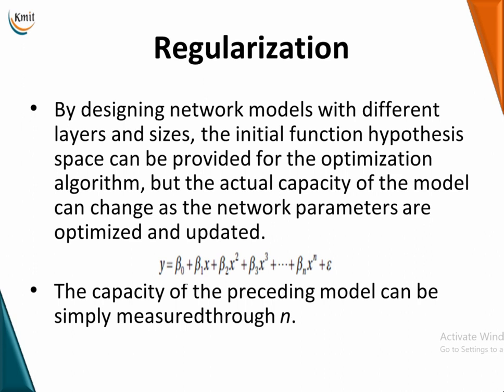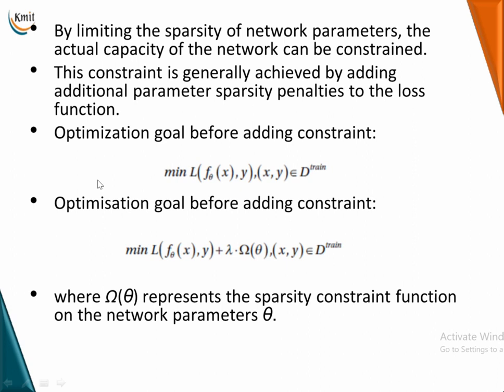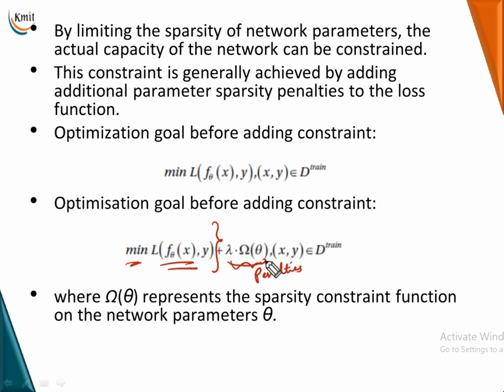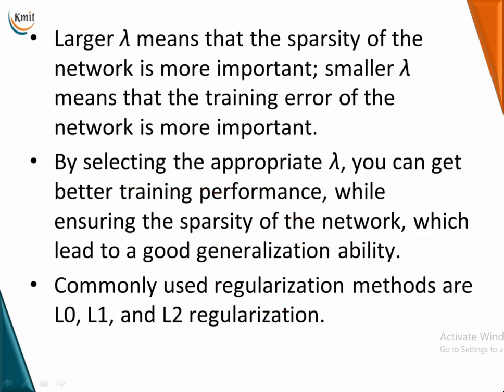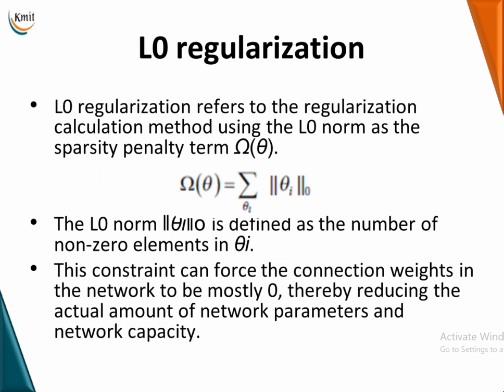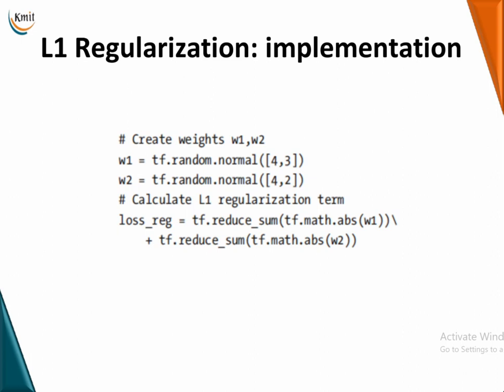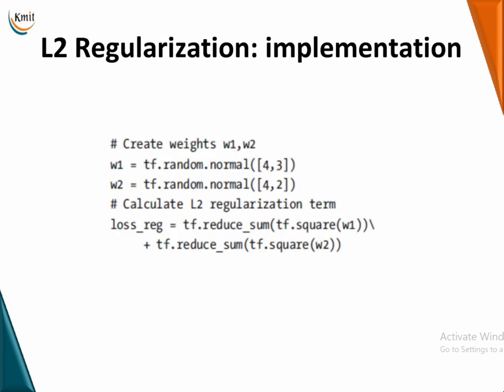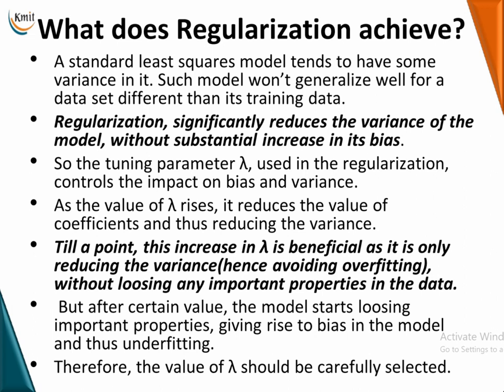UNIT3_SOLUTION TO OVERFITTING-II